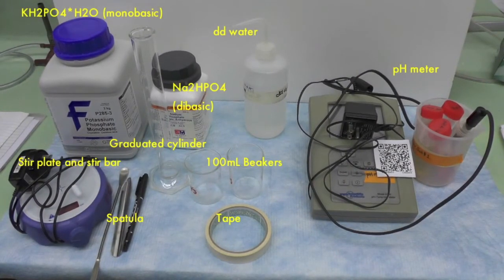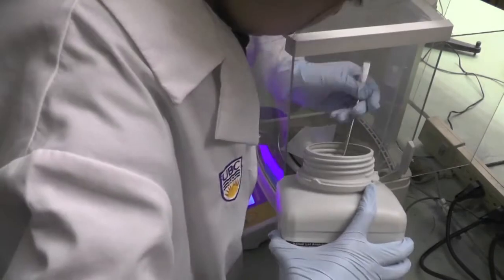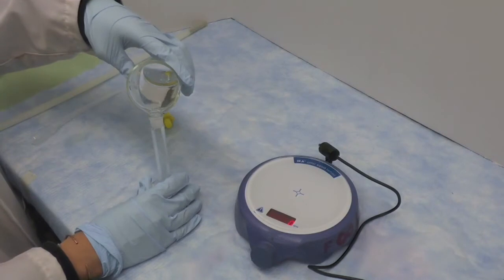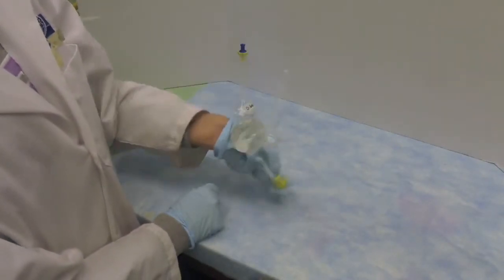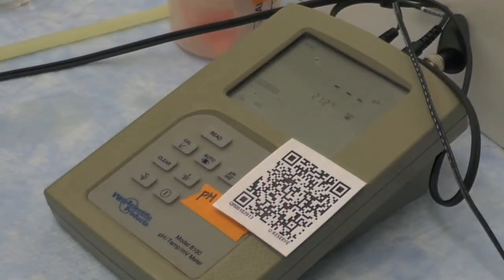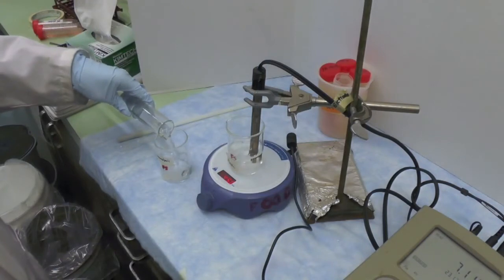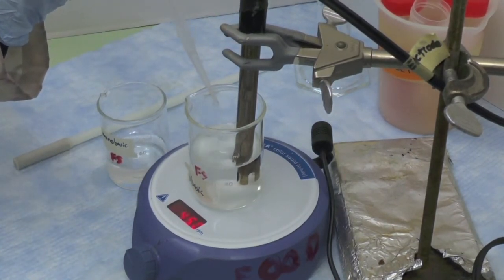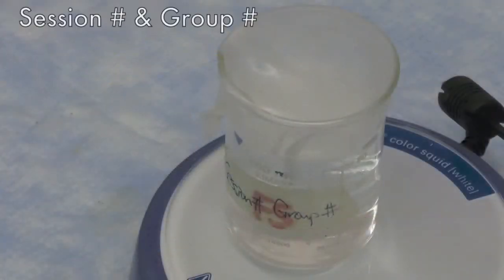Phosphate Buffer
Demonstration: Elaine Cheng
Editing: Michael Cai
Voice-over: Huiying Zhang (Amelie)